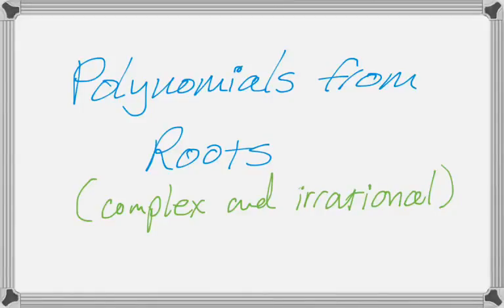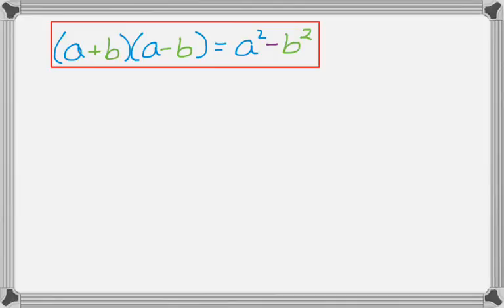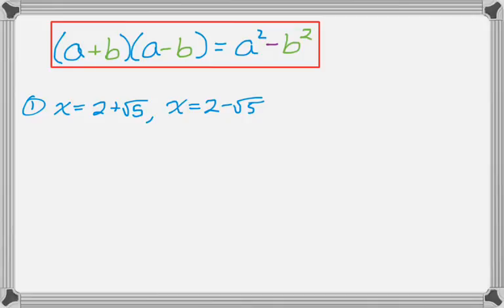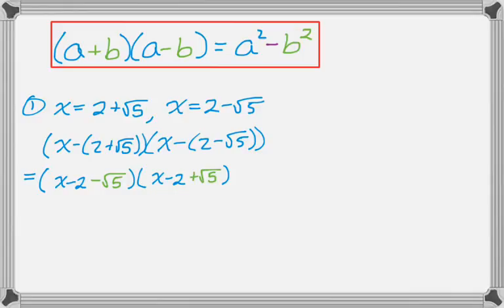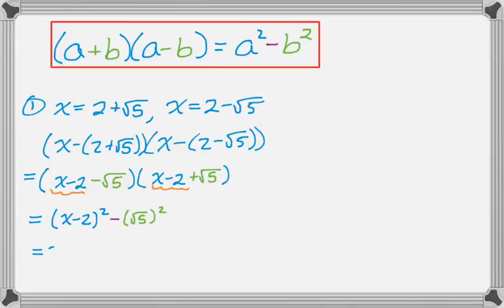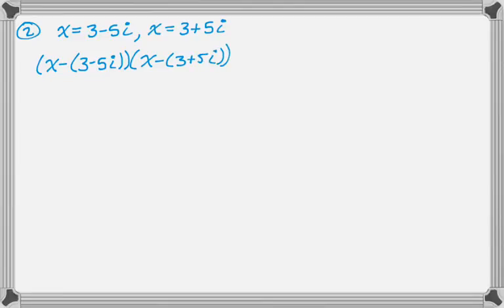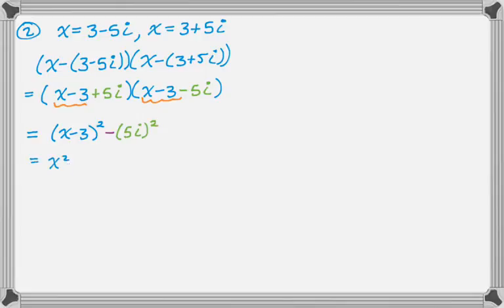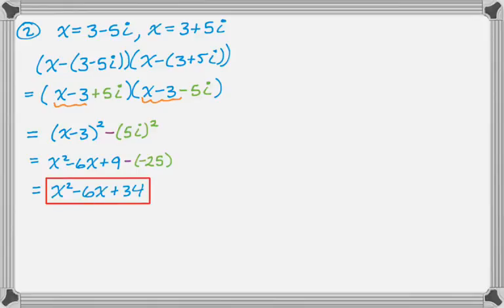Quadratics from Irrational and Complex Roots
Writing quadratics (parabolas) from a pair of complex or a pair of irrational roots.  We make use of the formula for difference of squares.